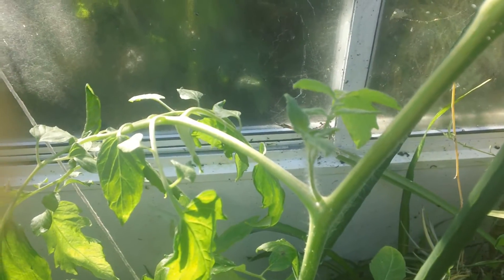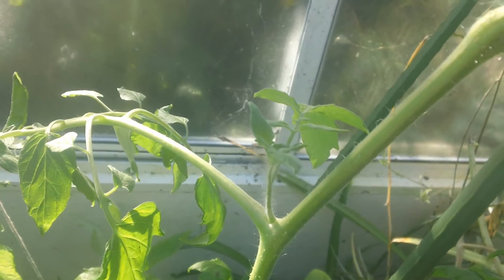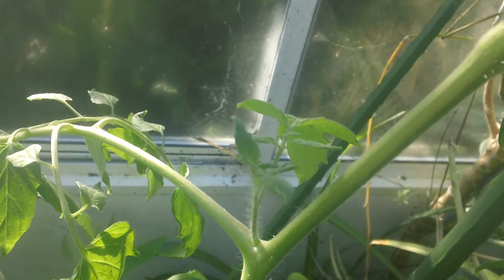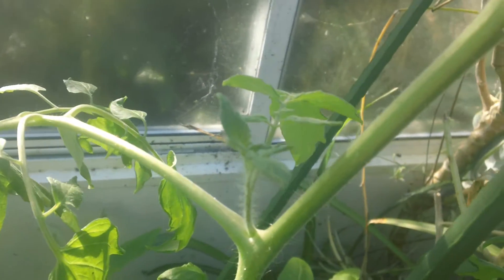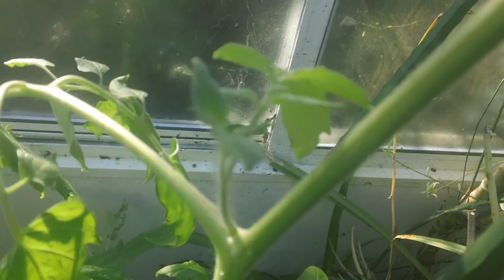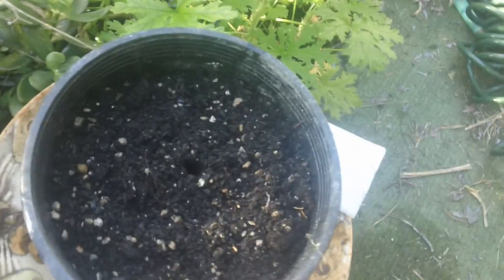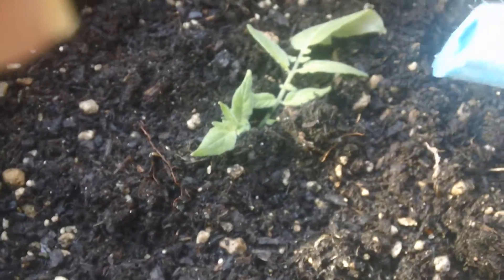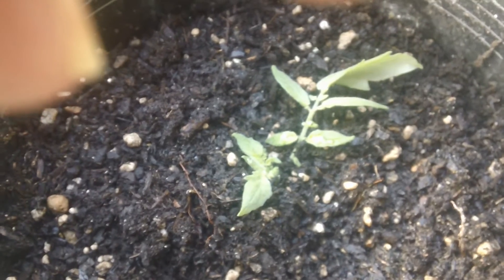65 GEEZER TIPS TOMATOES ARE FOR SUCKERS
In Jack's Hydroponic Greenhouse, Jack removes and throws away all the tomato suckers. I found out that I can make new plants from the suckers. Geezer demonstrates an easy way to make more plants using suckers. - - Key Man